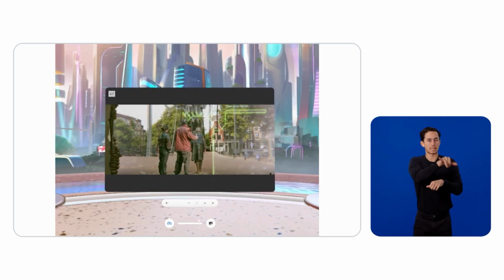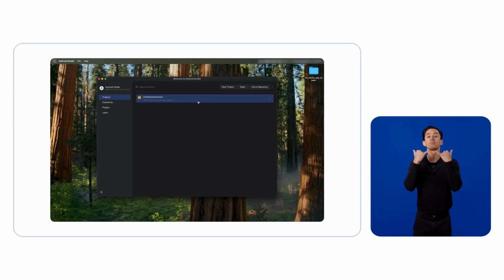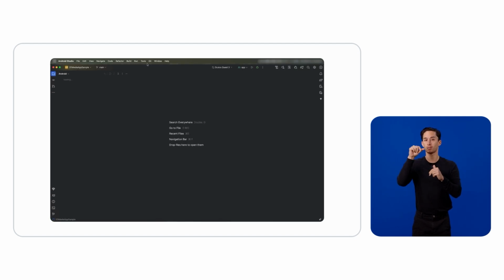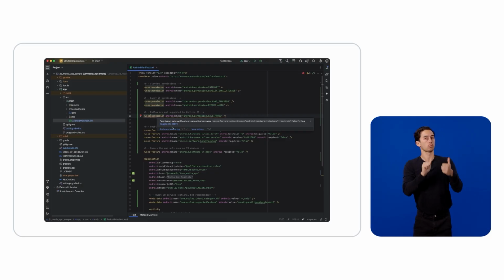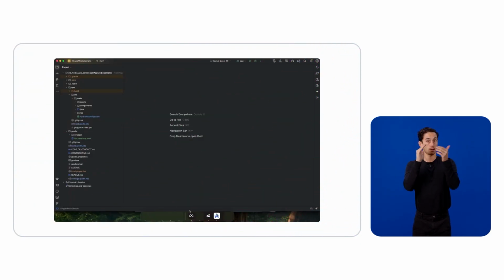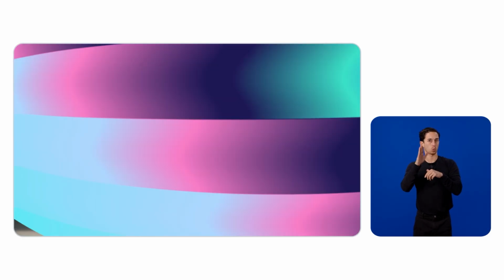[ASL] Your Android App, Now in VR: Meta Horizon OS Integration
Are you ready to take your Android app to the next dimension? Join Akash Joshi, Director of Partner Engineering , Meta, for an expert-led journey through the process of adapting your existing Android app for Meta Horizon OS. You'll discover how to set up your project to ensure compatibility, easily test your app and then optimize it for VR. With Meta Horizon OS, you can leverage multiple large panels to create beautiful visual experiences and unlock features like passthrough cameras that bridge the gap between virtual and real worlds. Get ready to see your Android app take full advantage of VR's potential.